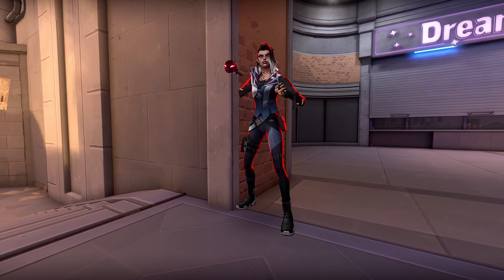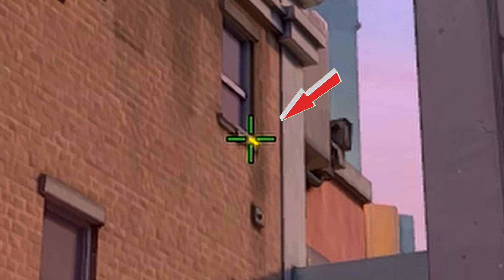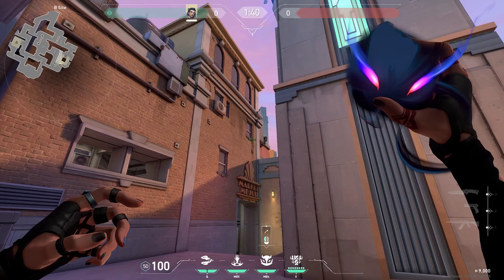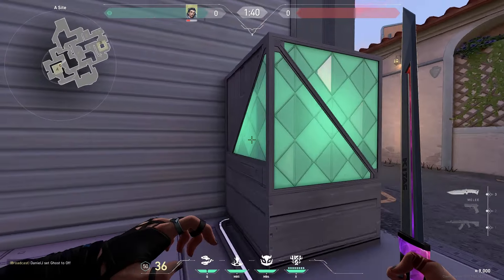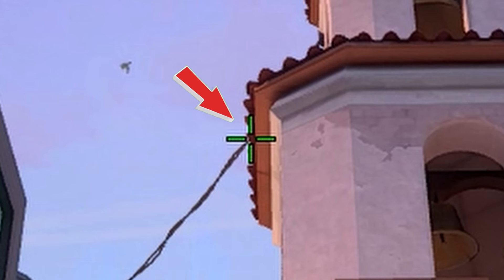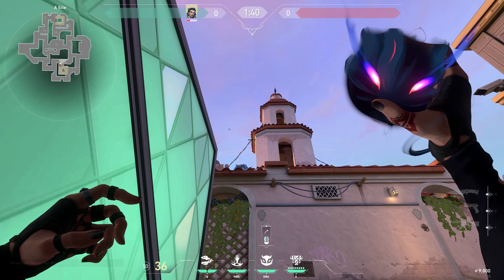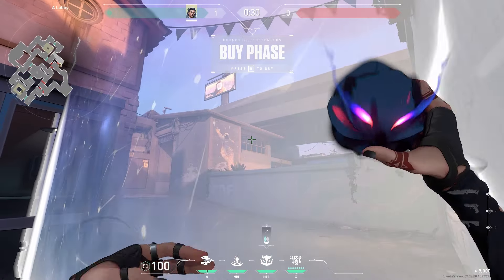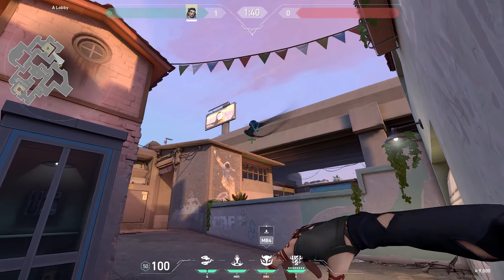Fade Lineups Sunset - Valorant Guide 2023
Hi welcome to Fade Lineups Sunset - Valorant Guide 2023